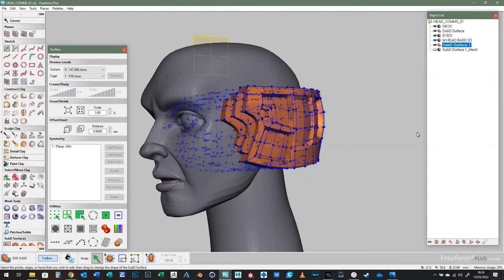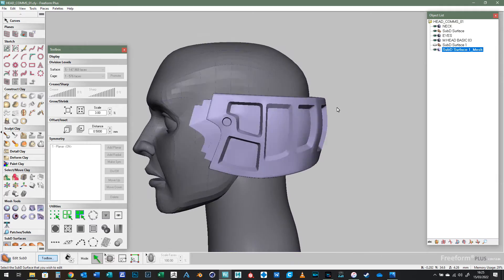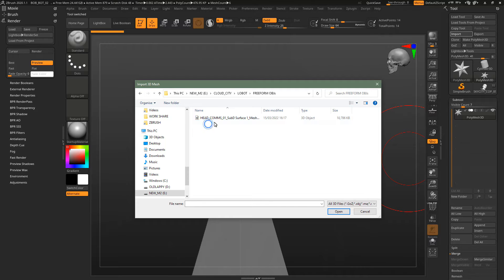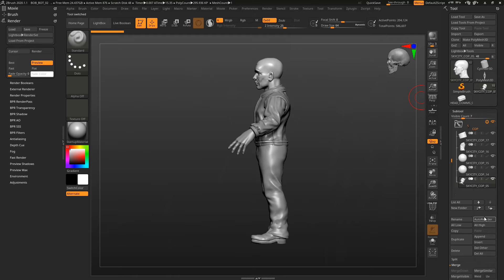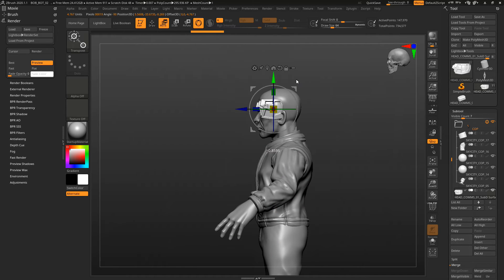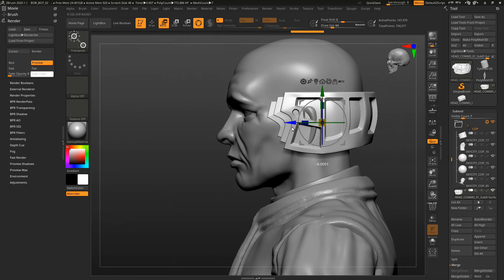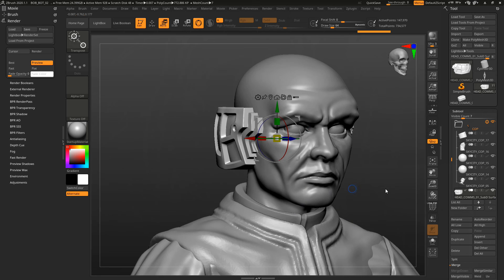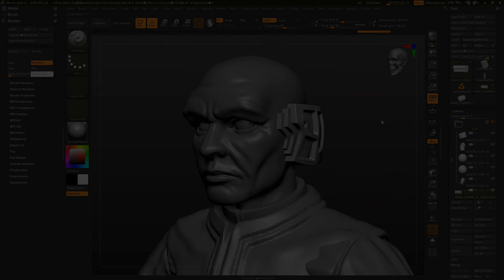SkyCity Cyborg Headset SubD sculpt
This shows me using a SubD that I made in Freeform Plus, in Zbrush